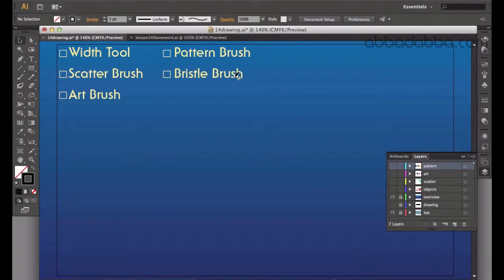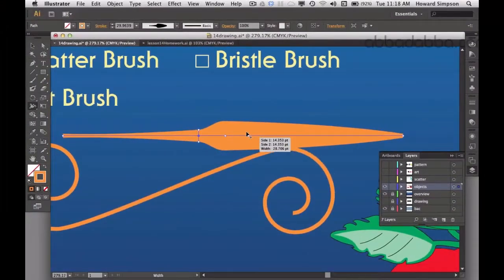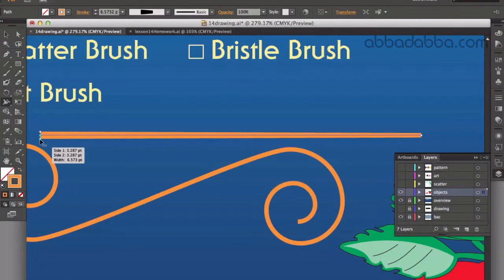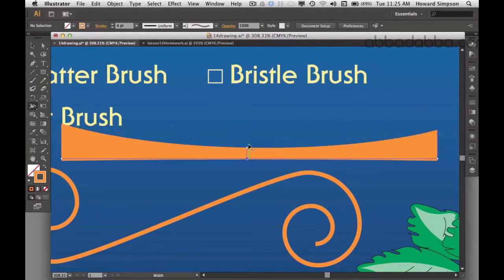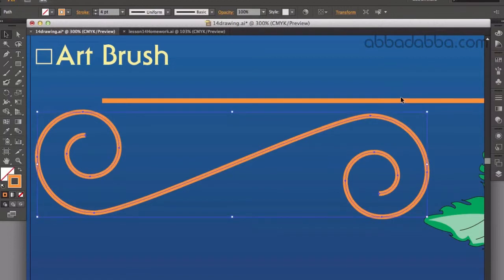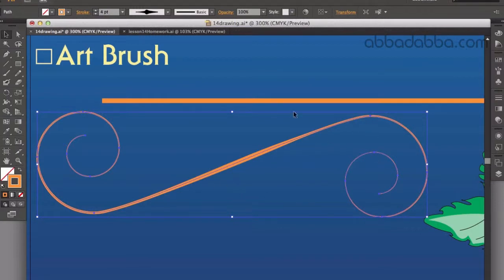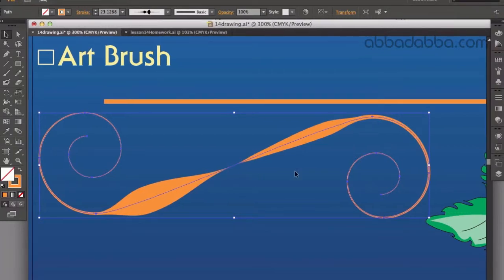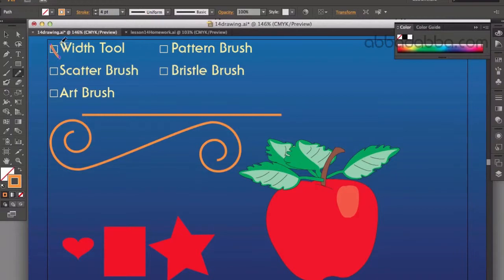Hidden Power of Illustrator Width Tool– Vector DrawingTutorials Ep 7 Pt 1 on Abba Studios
In Part 1 we look at the Width Tool in Adobe Illustrator software. In Part 2 we look at the Scatter, Art, Pattern and Bristle Brushes.
Using the Width Tool  and Width Profiles you can alter lines, by creating variations along the stroke of a path. After making alterations you can save it in the Variable Width Profile from the Stroke Panel or Control Panel. Now you can apply it to any selected line.

My hardware tools: I am using a MAC an Intros tablet from Wacom.

The video answers the questions: What is the Width Tool? How do I use the Width Tool?

Abba Studios is the home for learning about software, art, painting and drawing for artists. There is also some entertainment, such as short films - live action, animation and cartoons. Abba Studios also reviews computer hardware and software. Abba Studios take a very thorough educational approach to teaching. We have tutorials, vector drawings, how-to, speed drawings, demos and tips and tricks about ArtRage and Adobe Illustrator. More software applications to come soon.

I created this tutorial using screen capture software and used stock music from a CD I own called SFX. I own all the rights.

"Adobe Illustrator" Adobe Illustrator drawing drawings digital draw Educational "Software Tutorials" "Computer Software" tutorial software applications artist vector “width tool” width tool